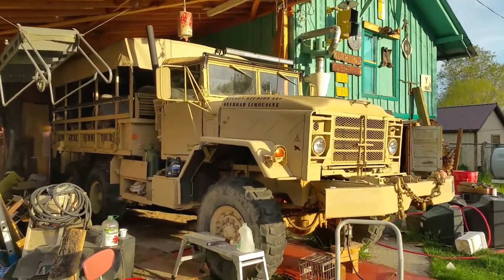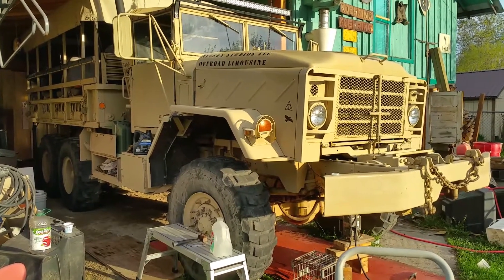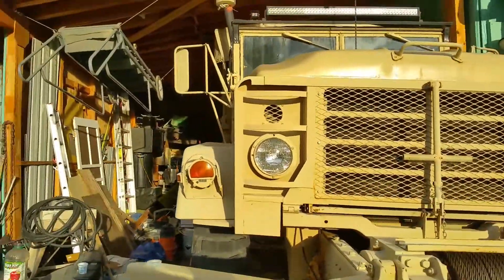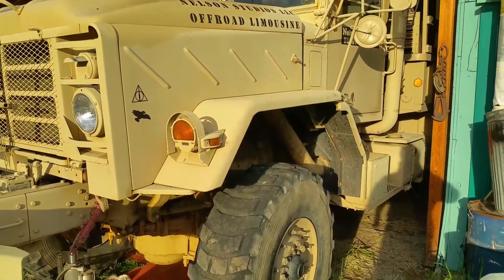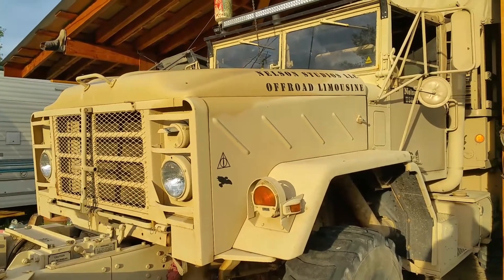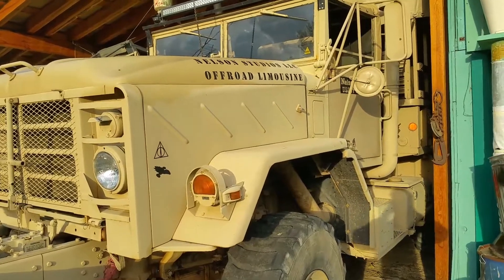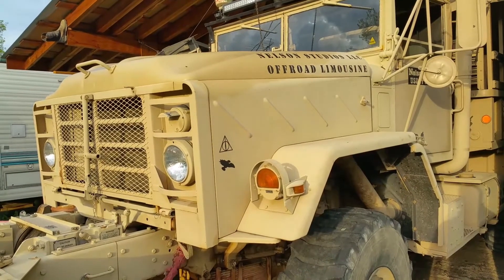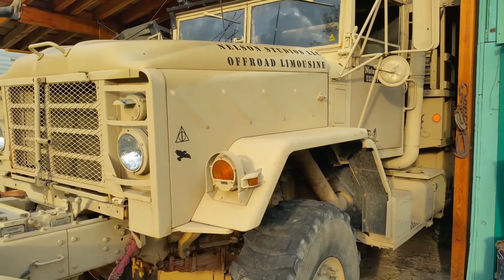Army truck update